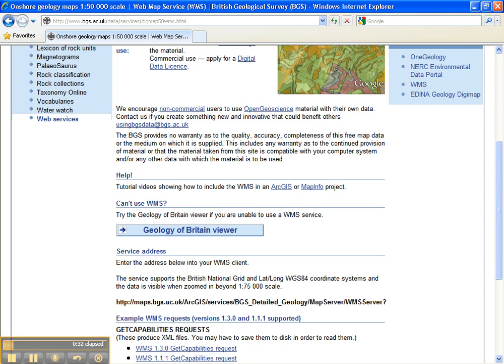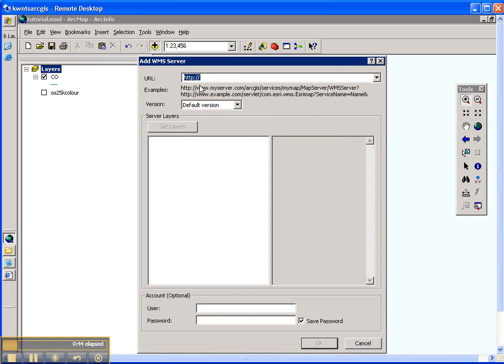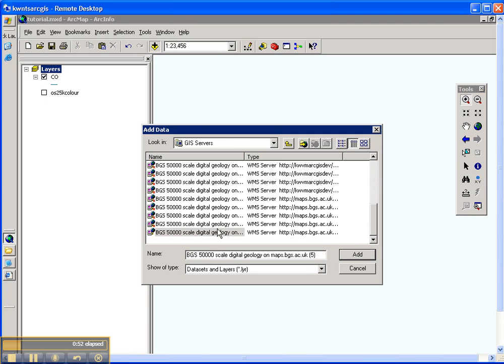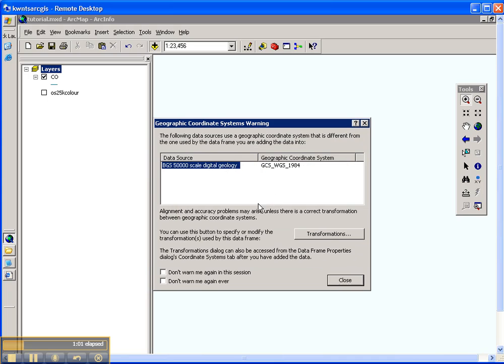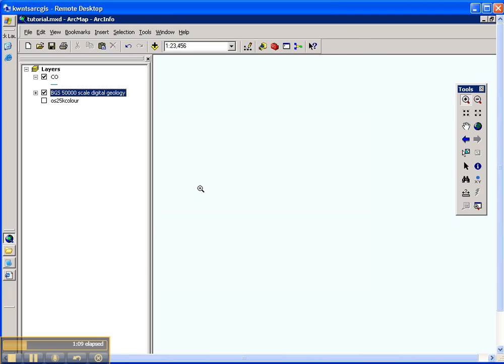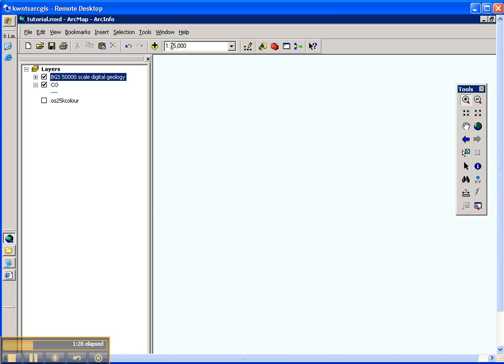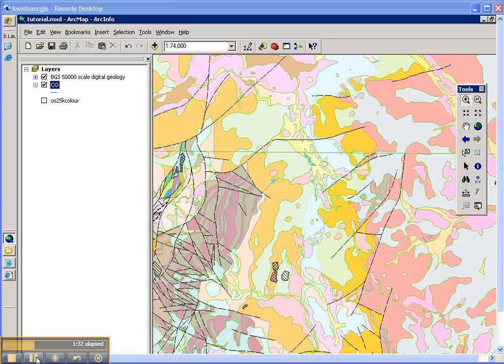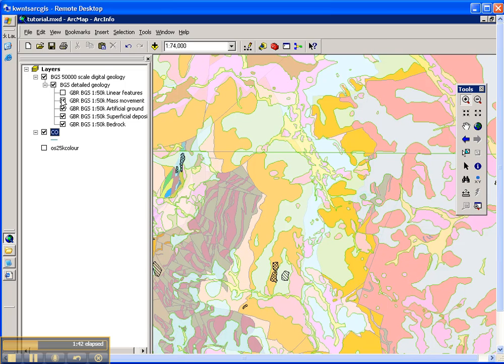ArcGIS connecting to BGS Web Map Service for onshore geology maps 1:50 000 scale tutorial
The 1:50 000 scale geological maps for England, Wales and Scotland are available digitally as part of the Digital Geological Map of Great Britain (DiGMapGB-50) dataset and are made available as a WMS service